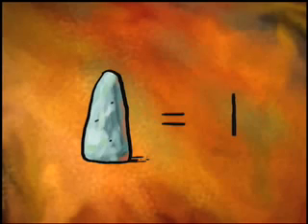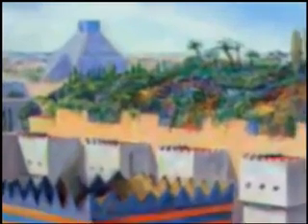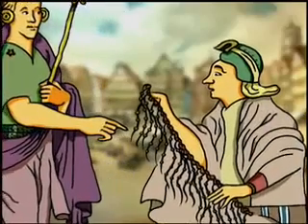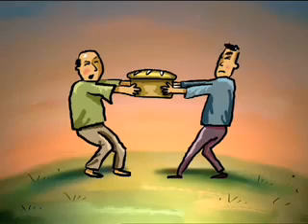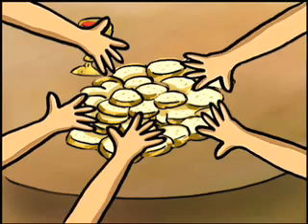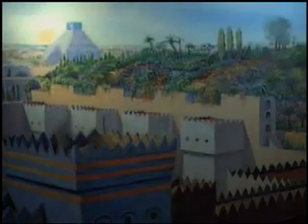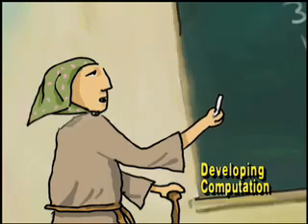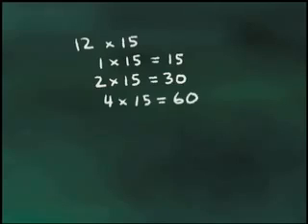History of Mathematics